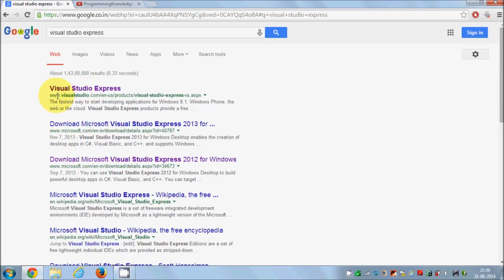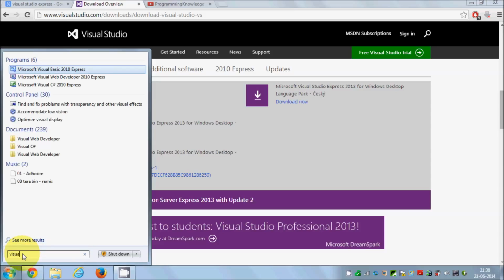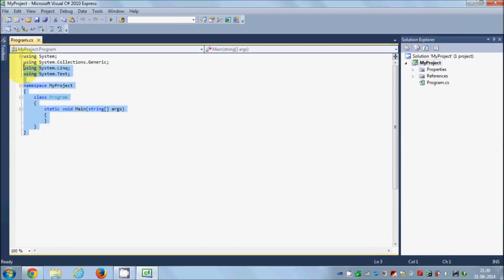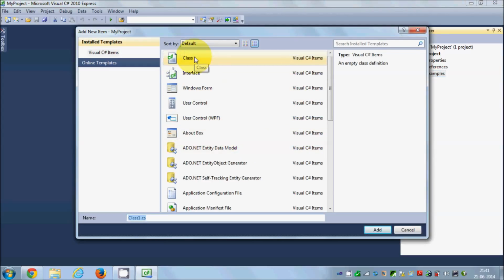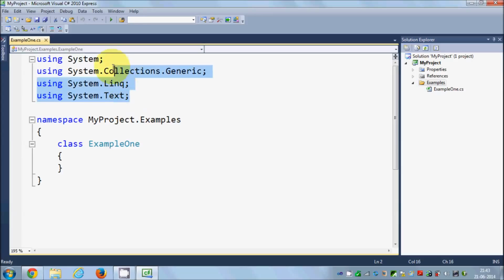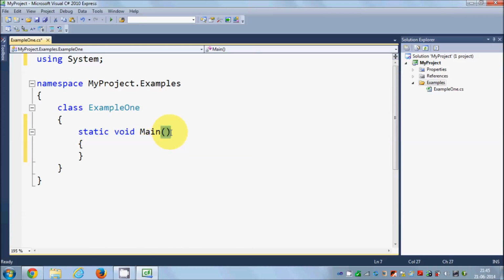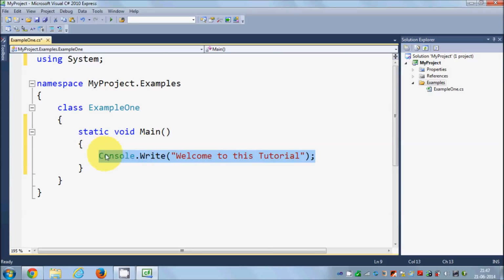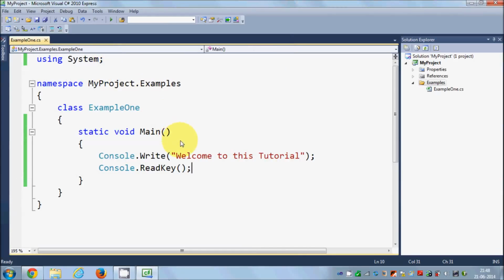C# Tutorial for Beginners 1 Introduction and Creating First C# Program For Absolute Beginners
This tutorial series for c sharp is for complete beginners, first go through all the lectures and practice it ...